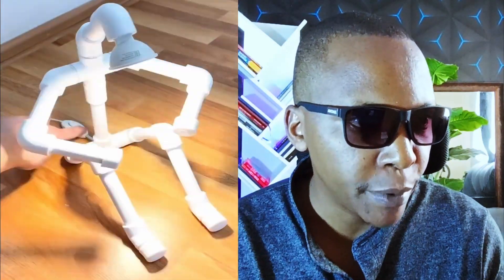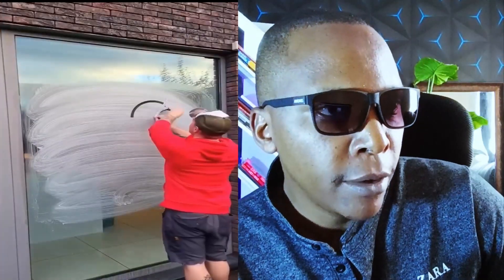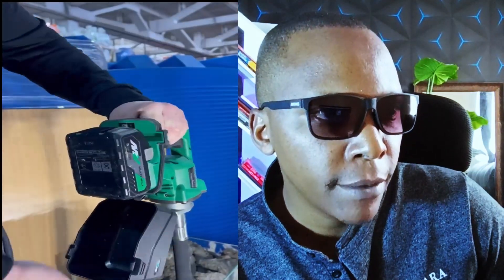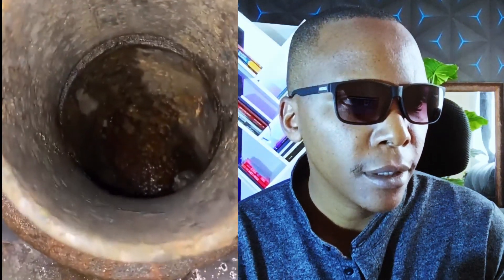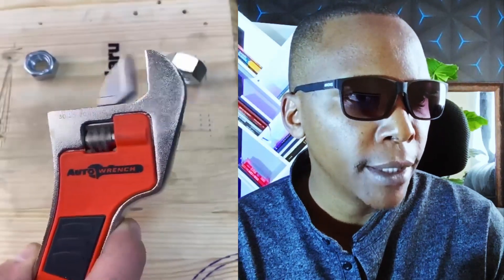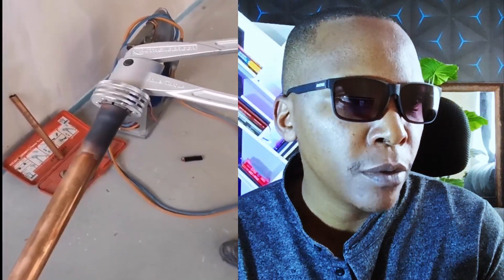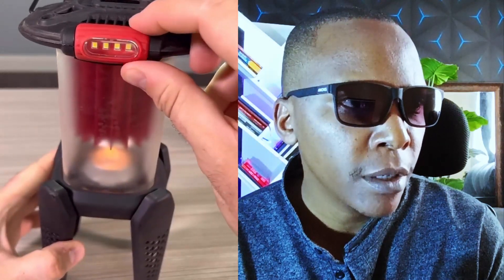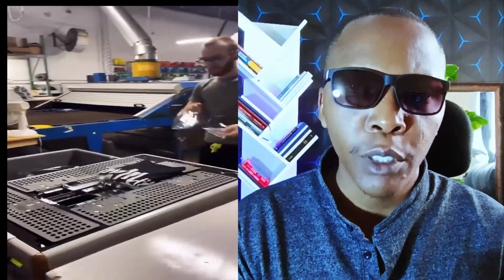Mind Blowing Awesome Technical Skills That Every Technical Guy Dreams Of. Easy To Learn and Apply.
🚀 Ready to elevate your technical prowess to new heights? In this eye-opening video, we've curated a list of mind-blowing technical skills that every tech enthusiast dreams of mastering. The best part? They're not only awe-inspiring but also incredibly easy to learn and apply!
🚨 Don't miss out on these game-changing skills that can transform your technical journey. Whether you're a seasoned developer or just starting, these techniques are designed to empower you.